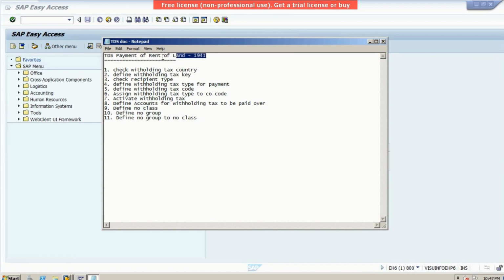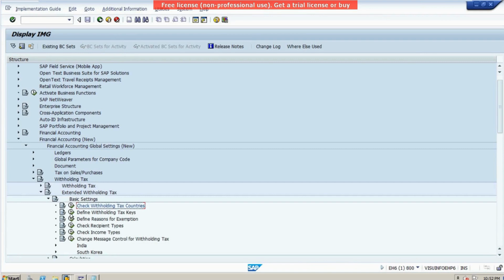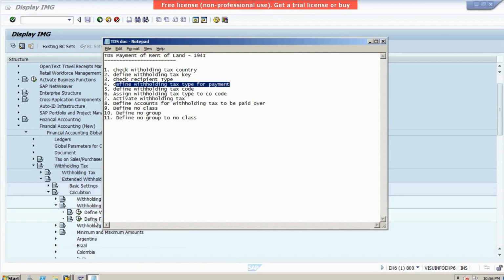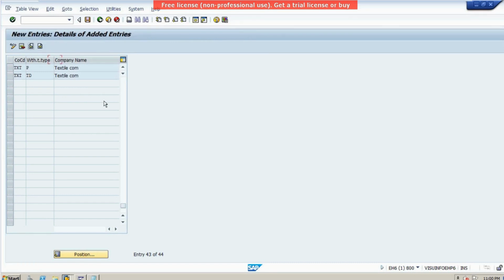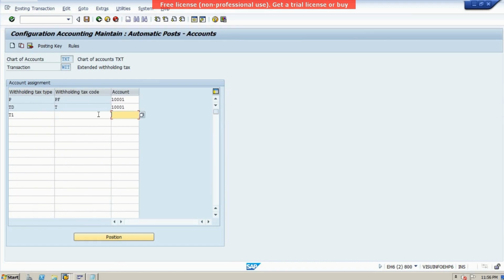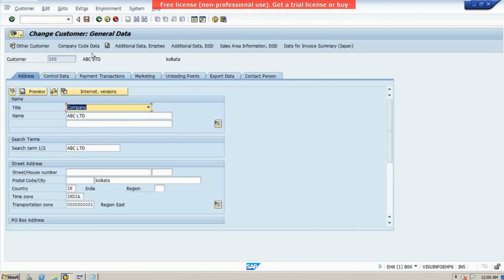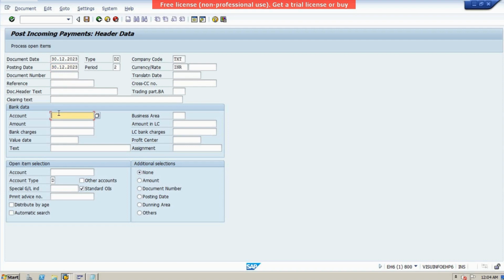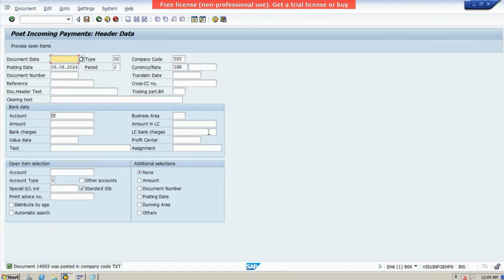Withholding Tax in SAP FICO | TDS in SAP FICO | (Video 156) | SAP FICO Training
Withholding Tax in SAP FICO | TDS in SAP | (Video 156)| SAP FICO | SAP FICO Training